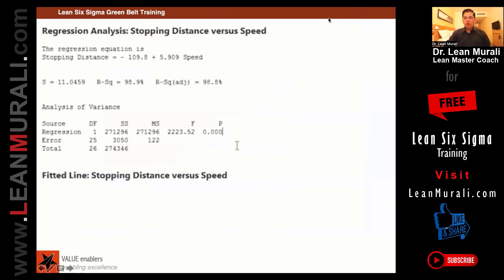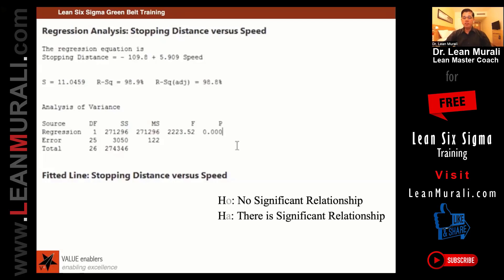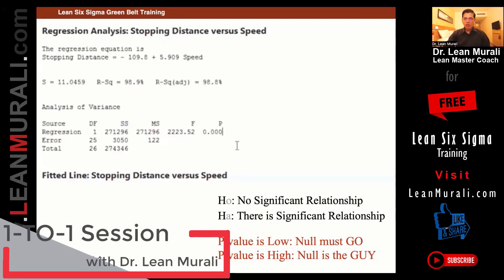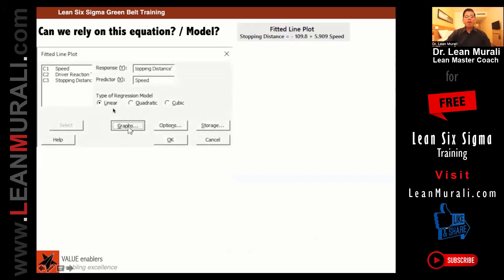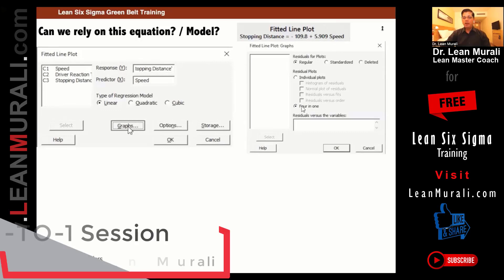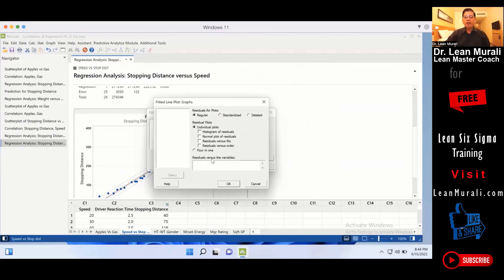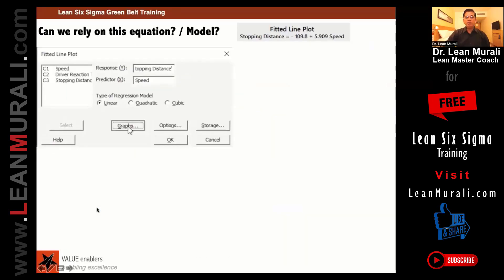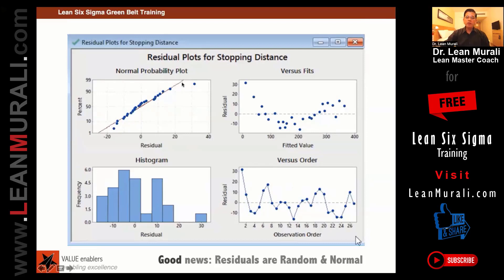REGRESSION ANALYSIS STOPPING DISTANCE VERSUS SPEED.(1-TO-1 Session with Dr. Lean Murali)